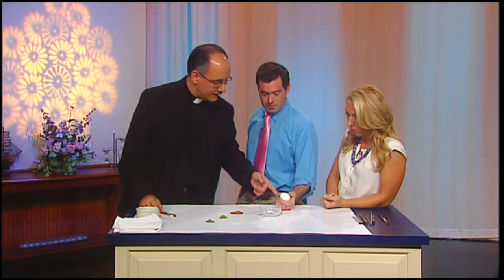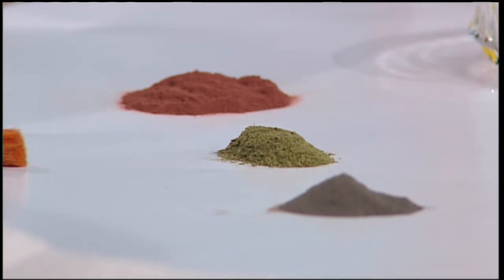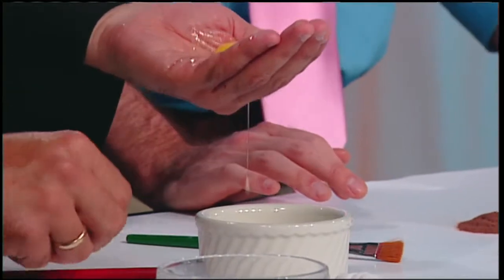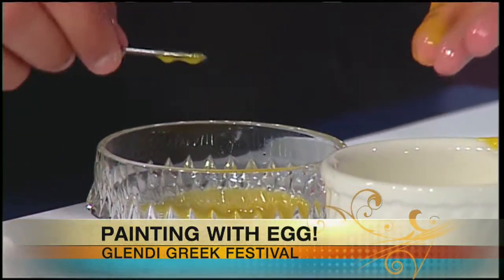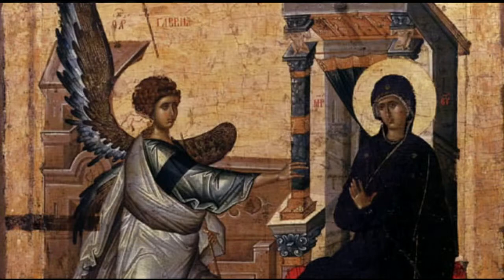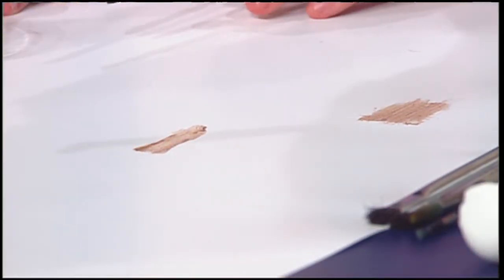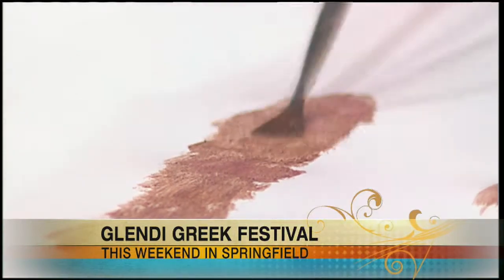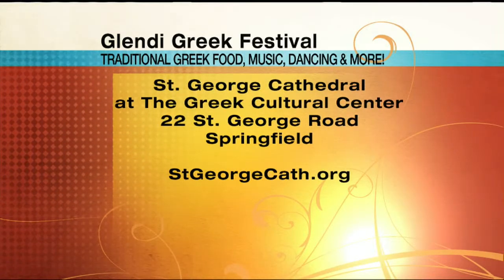Mass Appeal Create a masterpiece using egg!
Believe it or not, many of Leonardo Da Vinci's great works of art were painted using egg!